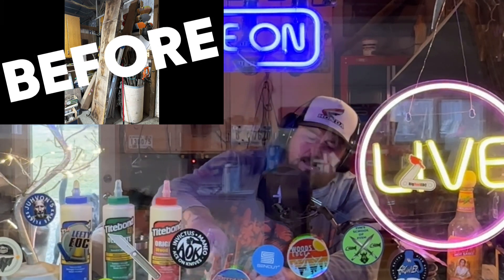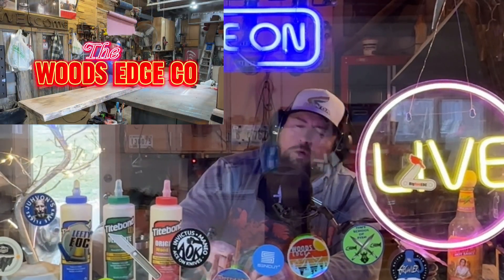Got some knafs coming in!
Thx to my subscribers i have 6 knafs on order to peep